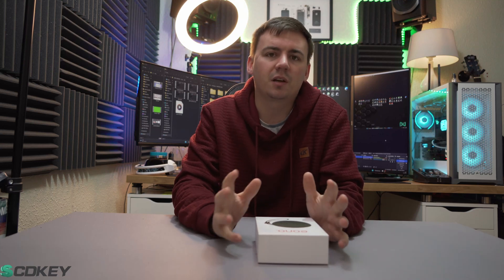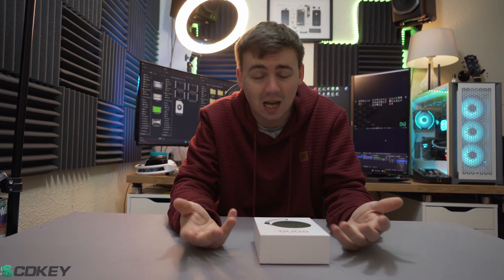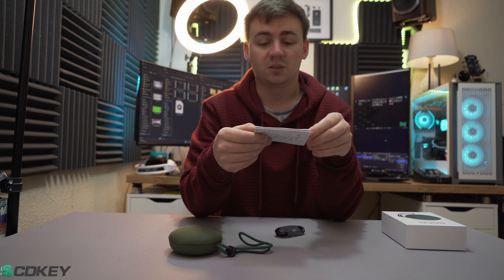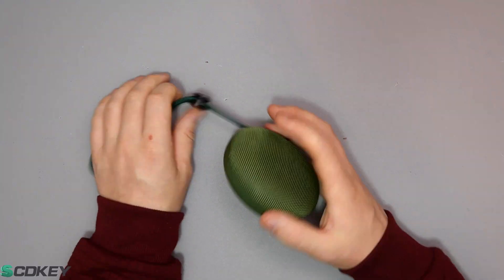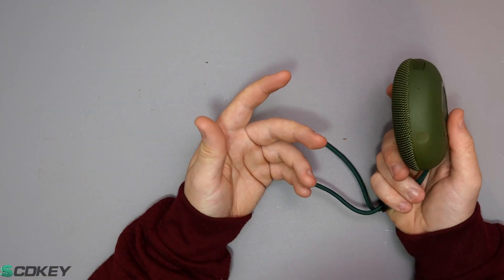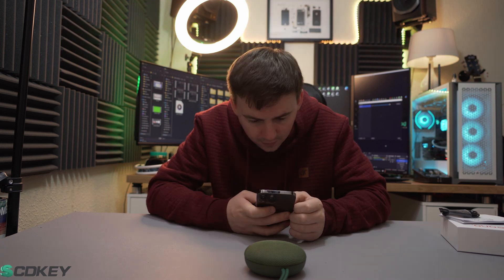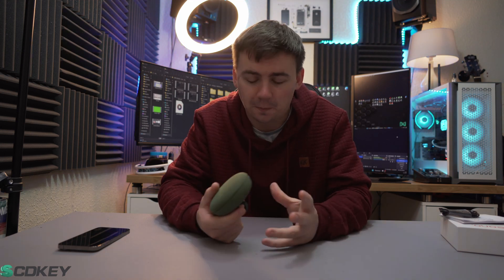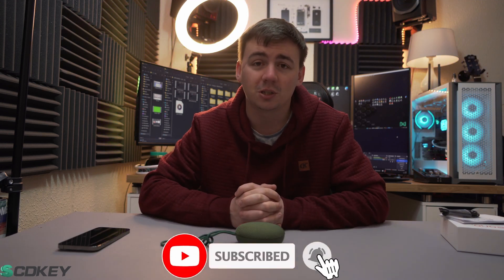Get the Eono Portable Bluetooth Speaker - The Best Speaker On The Market!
Eono by Amazon
Eono by Amazon
Eono Portable-Bluetooth-Speaker

computer rig
2nd GPU - MSI GeForce RTX 4090 GAMING X

Monitor’s –
100Hz - Acer Nitro KG272Ebmiifx 27-inch Gaming Monitor
165hz - LC-Power FHD 32 inch 165hz Curved Gaming Monitor
144Hz - Samsung Odyssey G5 LC32G55TQBUXXU 32"

As an amazon affiliate all the links in the description are linked to my ID which lets me get a small amount of commission when you purchase an item through my links at no extra cost to you.